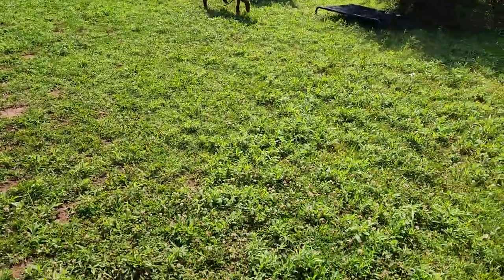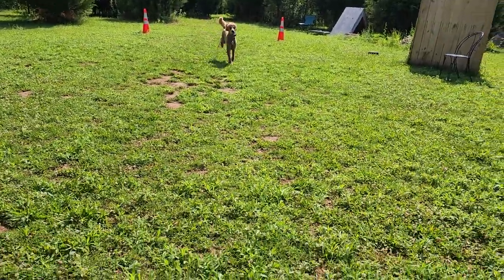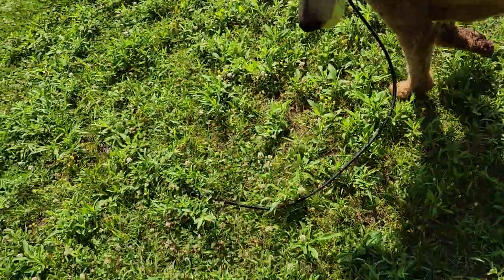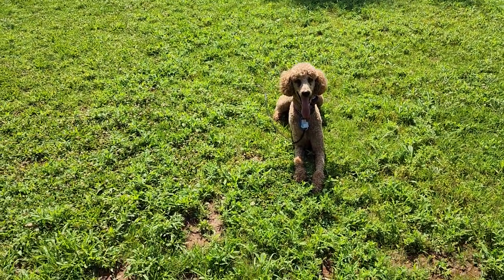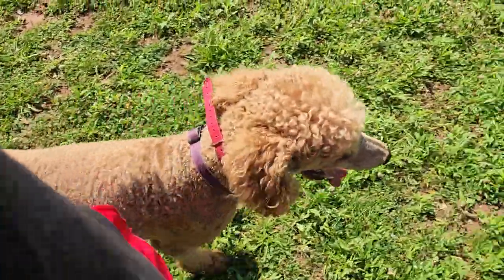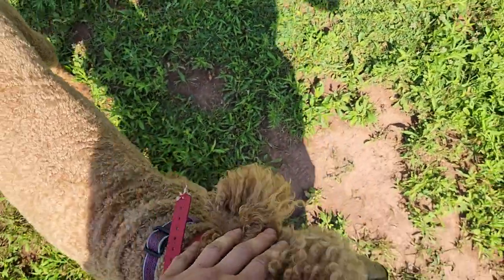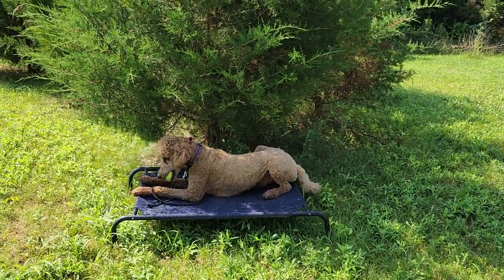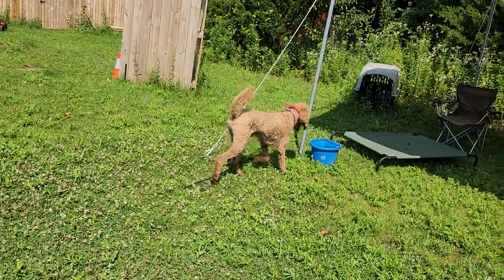|POODLE OFF-LEASH TRAINING| 'Tucker the Service Dog' Having a Blast at his 2 week Board and Train!